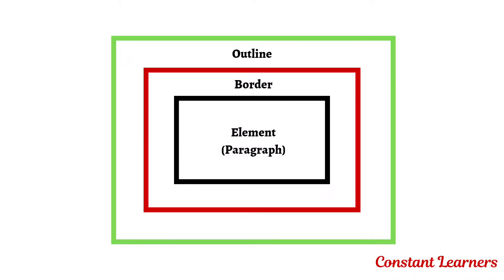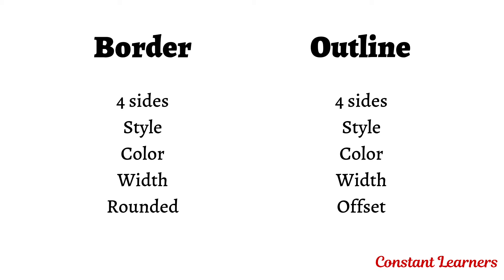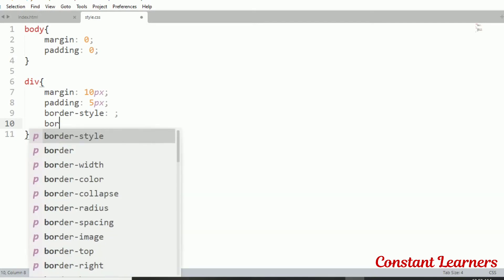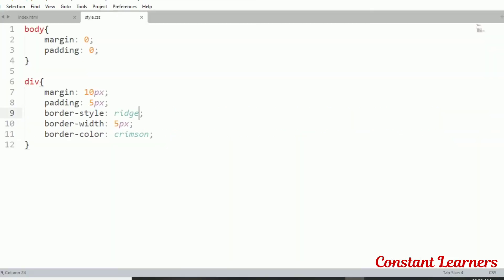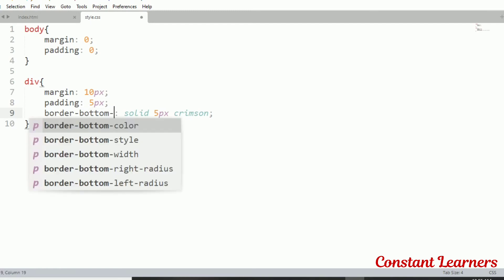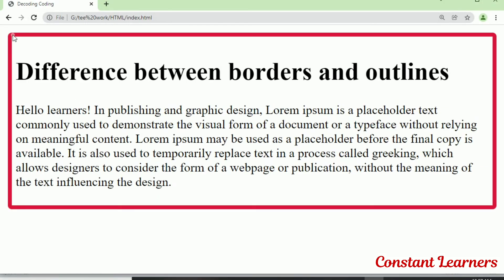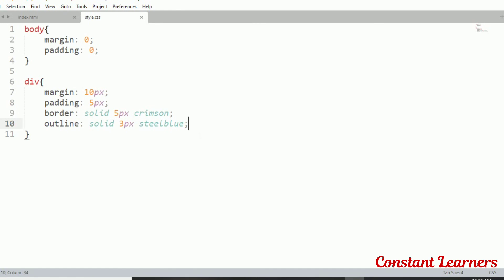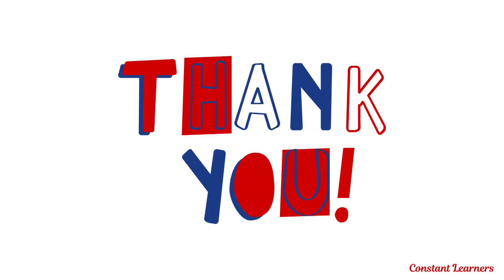Difference between 'border' and 'outline' properties in CSS | HTML | JavaScript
Both border and outline make the element look neat. It is very easy to incorporate them into our designs.
If you have anything else that you would like to see a video about, please let me know through the comments section.